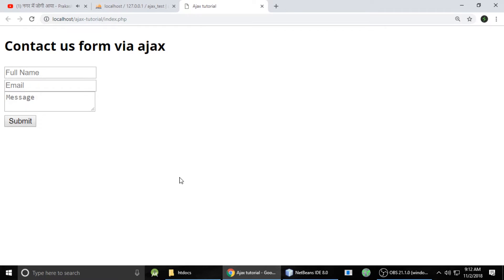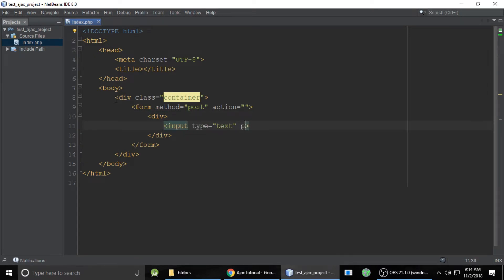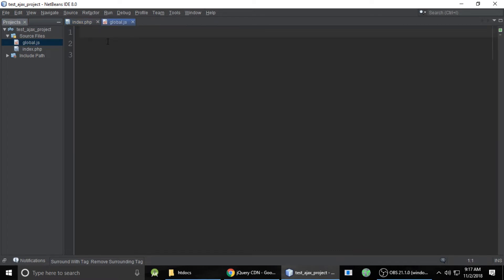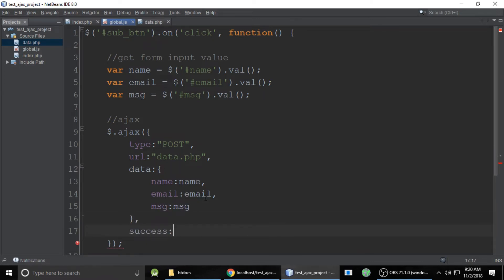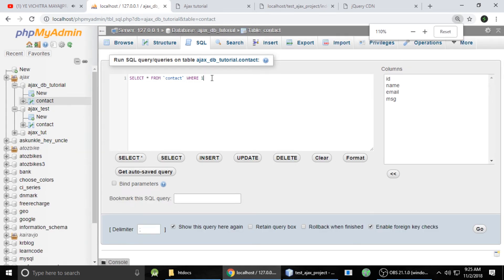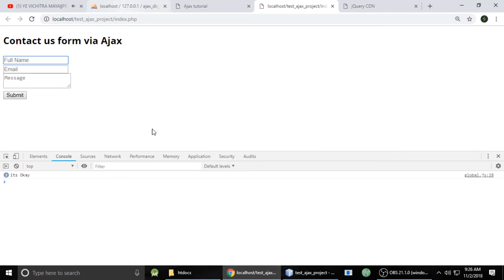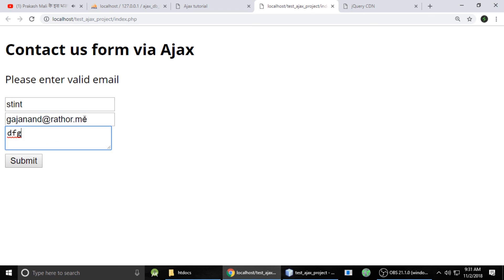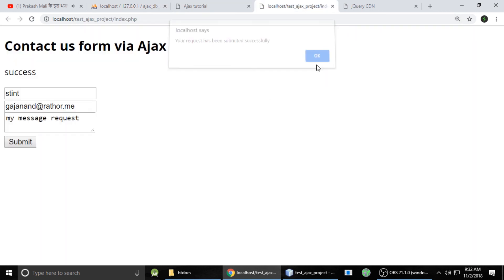JQUERY AJAX | AJAX Tutorial for beginners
In this video course i will teach you Jquery ajax and ajax . this video course is also for beginners who really wants to learn Ajax . make dynamic web pages